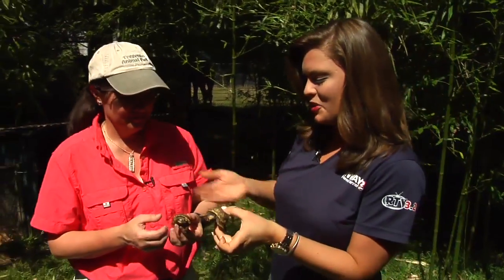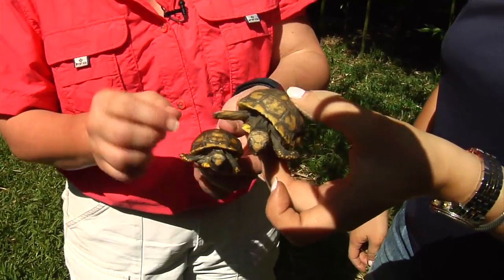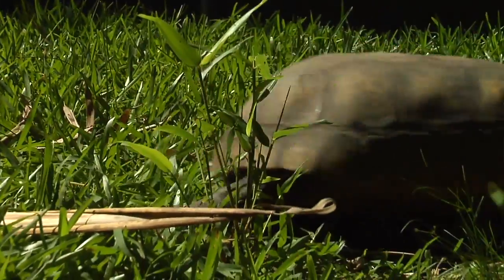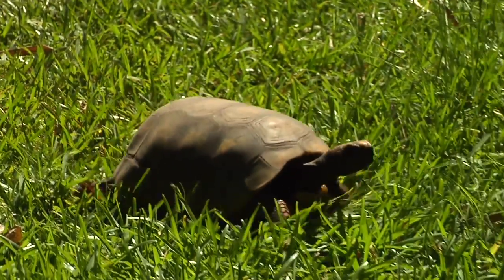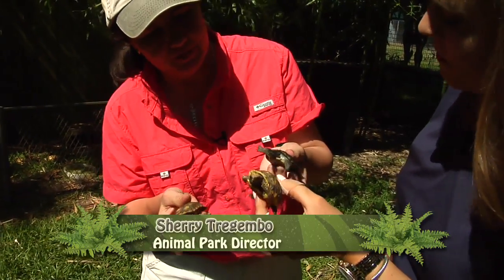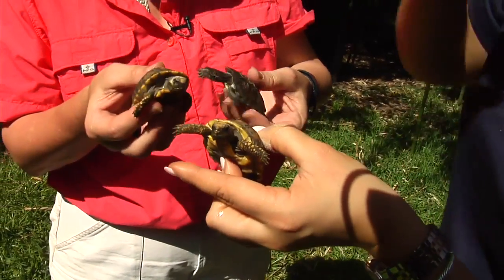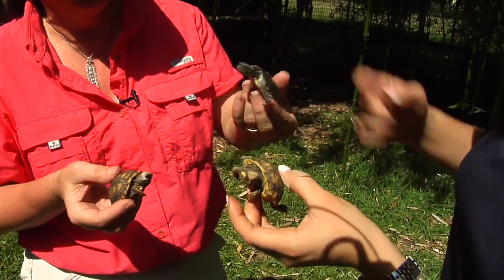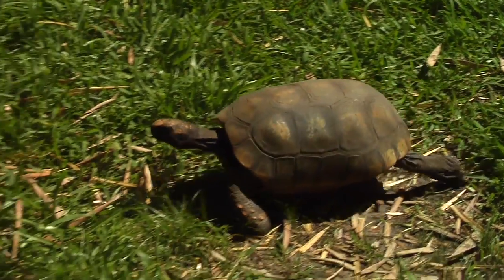Tales From Tregembo Zoo #7 Turtle 2 min Vimeo HD